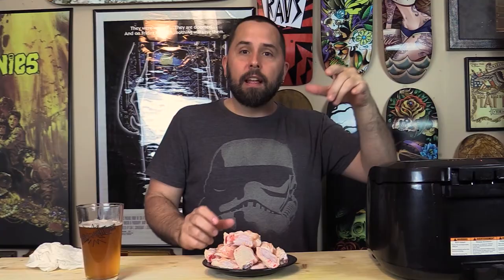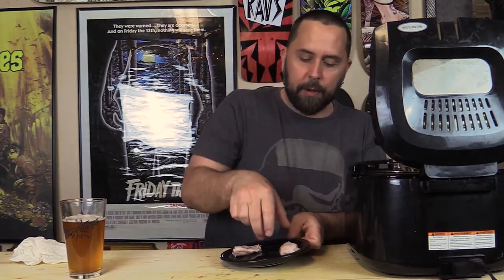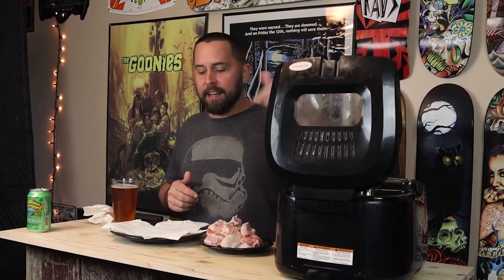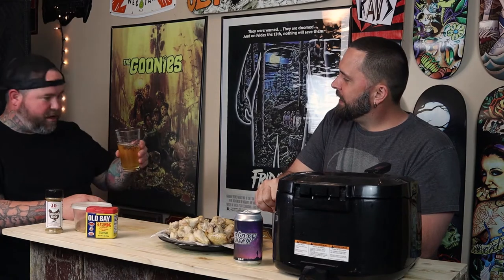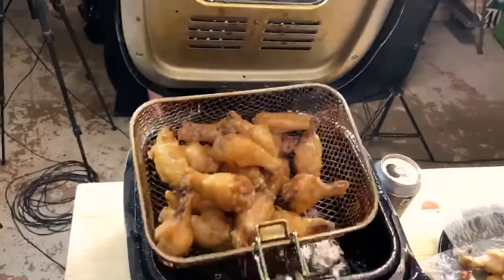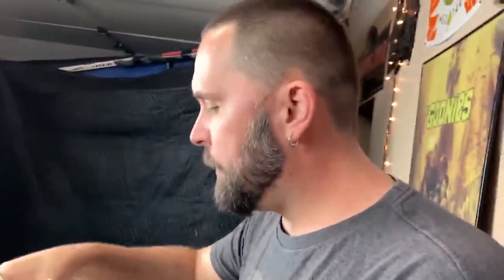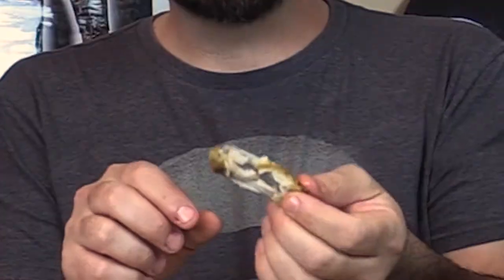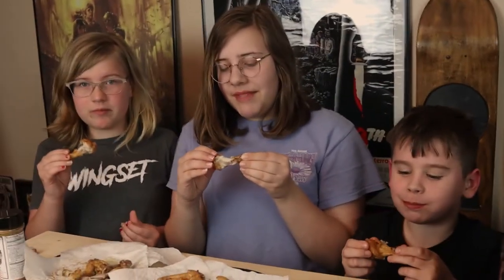Let's Cook | Maryland Wings with the Brewmashers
We're back! Now that Maryland has begun to lift the restrictions, we decided to knock out a new episode -- this time, doing one of our favorite things: cooking amazing chicken wings! Jason shows you how to cook the best fried chicken wings dusted with three kinds of spices: classic Old Bay, J.O. #1 and #2, and, finally, J.O.'s new Chicken Dust seasoning. Check out the video for this "how to." We can't think of anything that goes better with an amazing craft beer than home-cooked chicken wings -- Maryland style. These are definitely "yum yum sauce"!

BREWMASHERS SWAG
You can watch all of our great videos in one place, show your support for Brewmashers, AND get yourself some great swag -- all from our new And if you'd like to buy us a beer or two, we have great options to help support our shows.